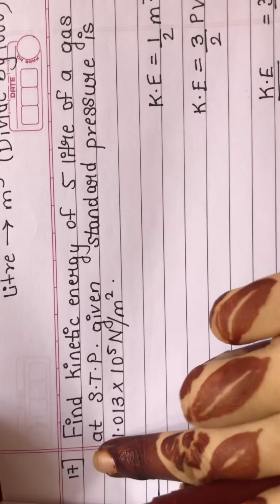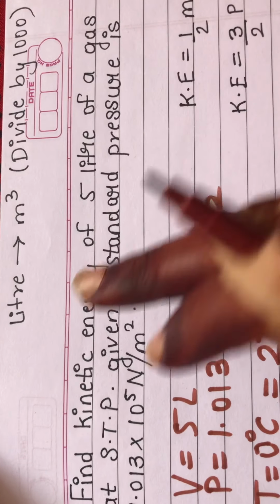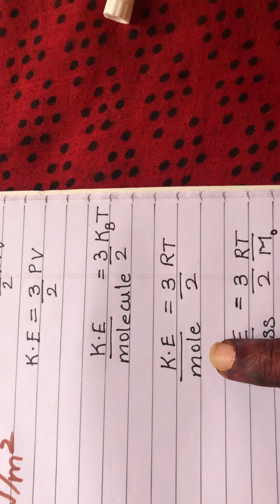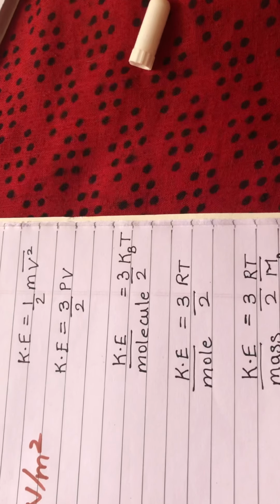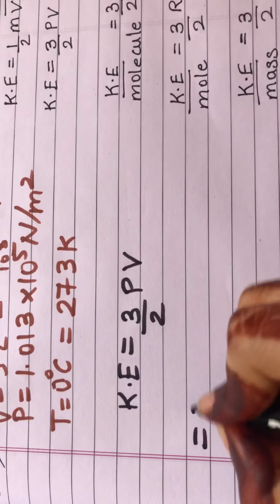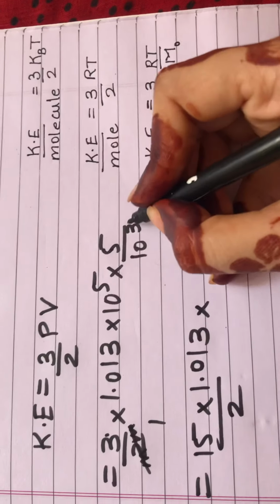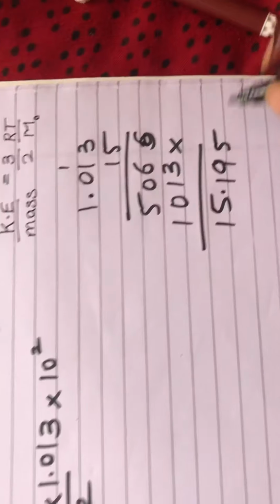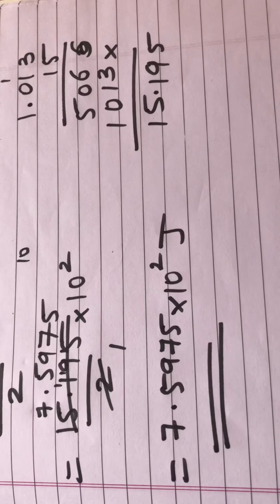KTOG : unsolved numerical 17